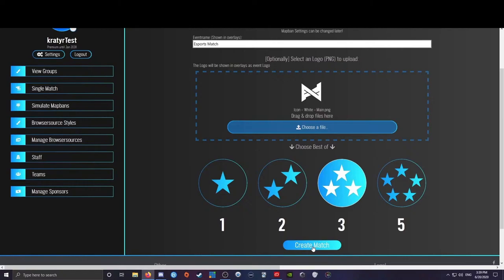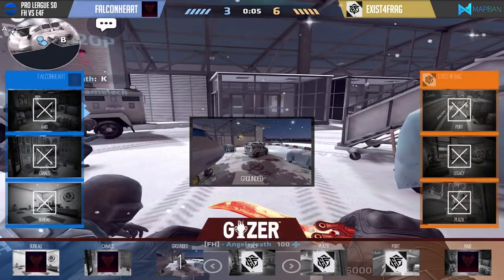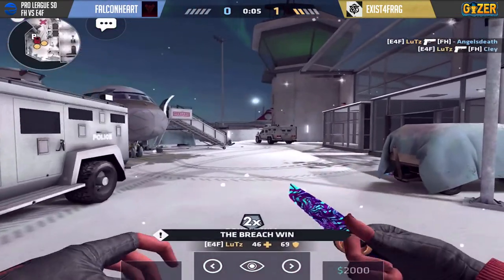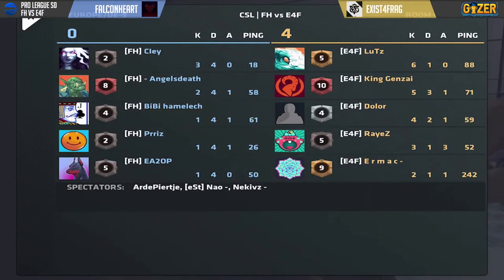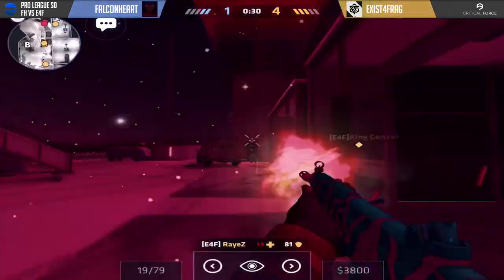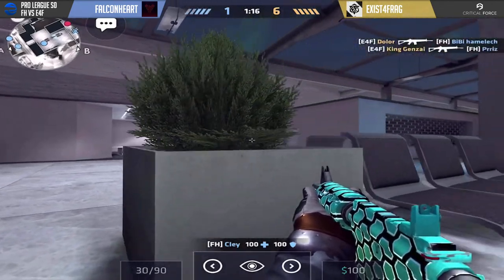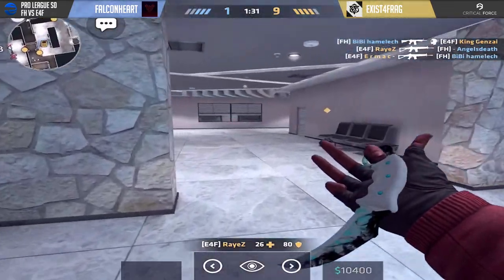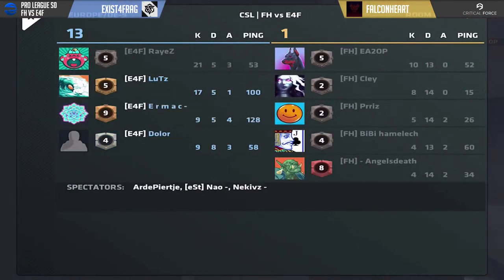Exist4Frag vs FalconHeart | CSL Pro League Season 0 | Round 1 BO1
🤑Tipee

🖥️PC
CPU: AMD Ryzen 7 7800X3D
Graphics Card: ASUS RTX 4090 ROG STRIX OC
Memory: G.SKILL 32GB DDR5
Motherboard: ASUS B650-PLUS
Power Supply: ASUS ROG THOR 1000W Platinum